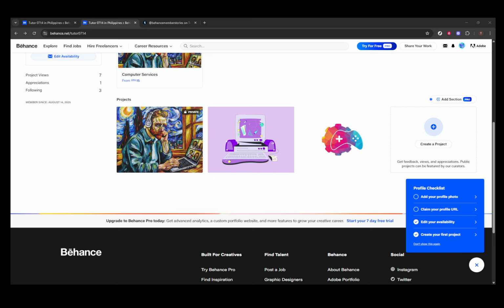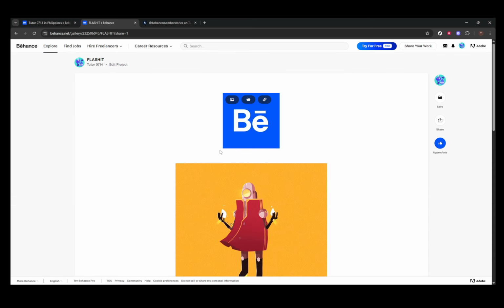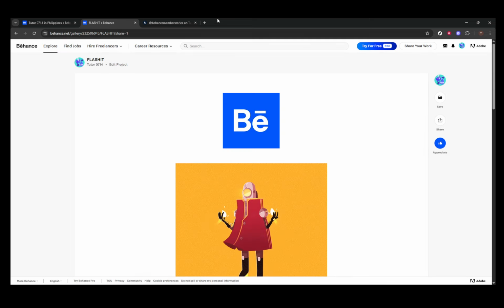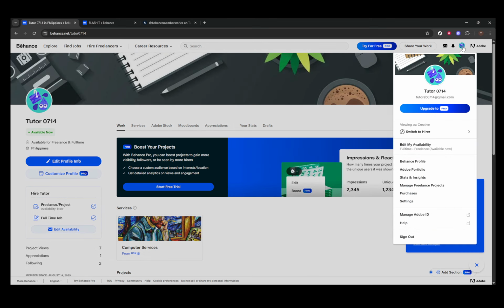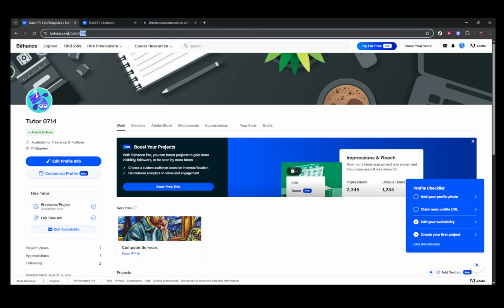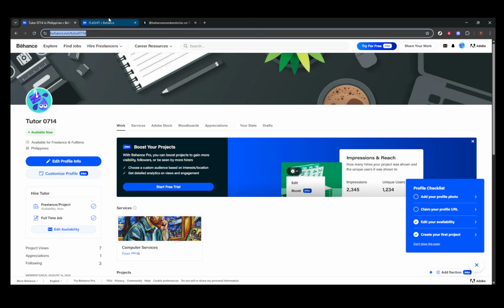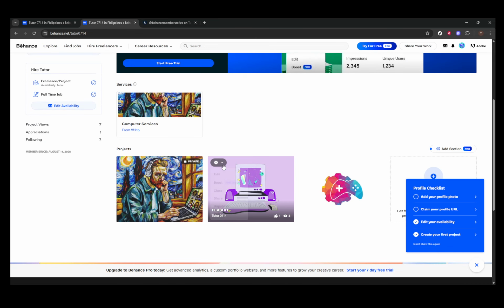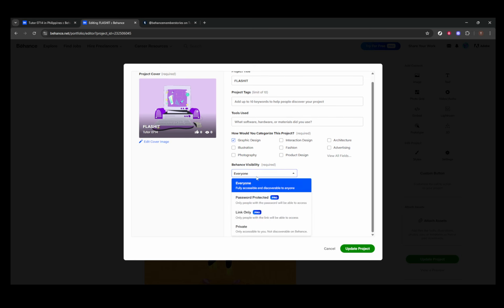How to Copy Behance Link [2026 Full Guide]